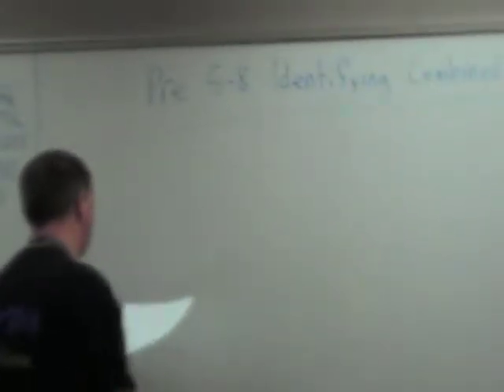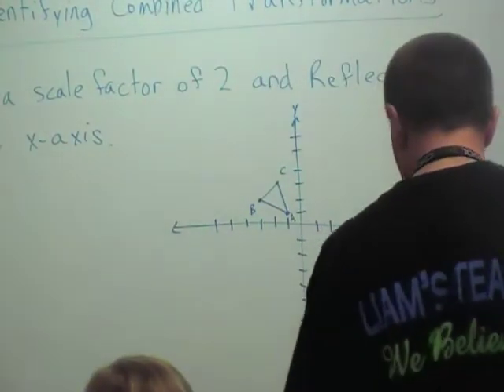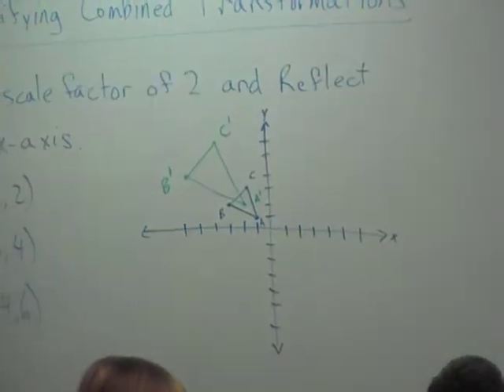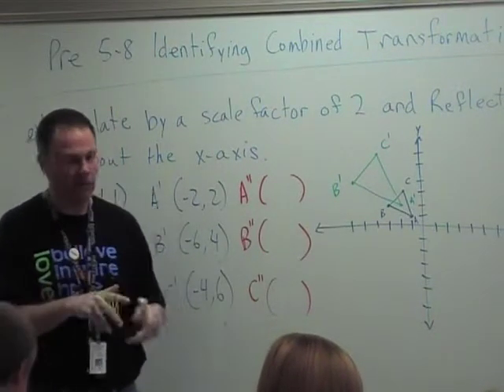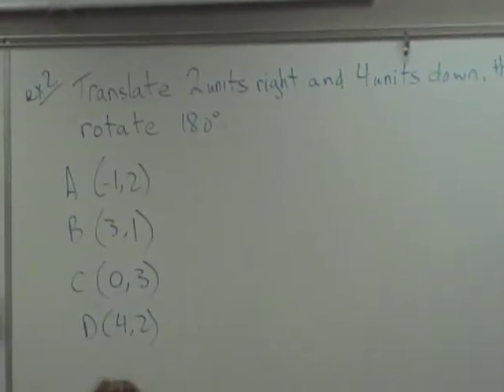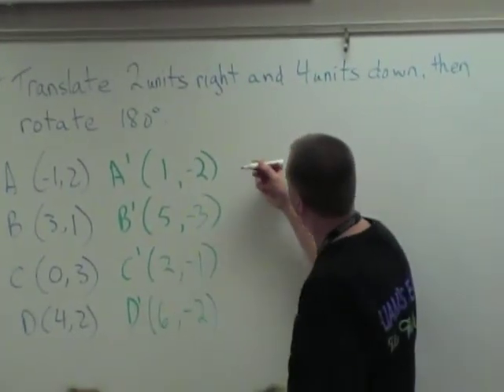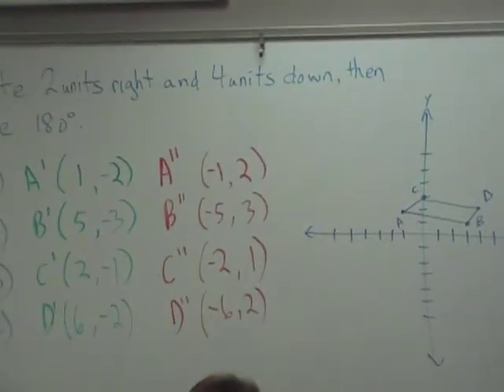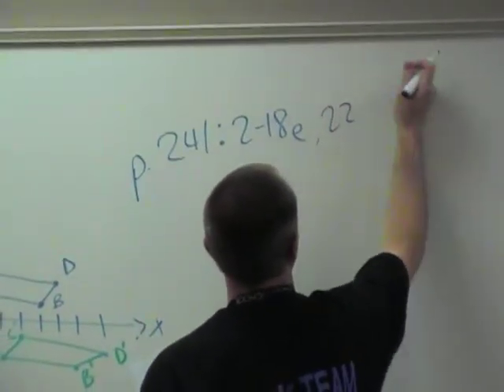Pre 5 8 Transformation Combinations